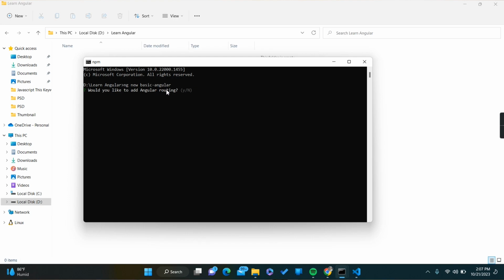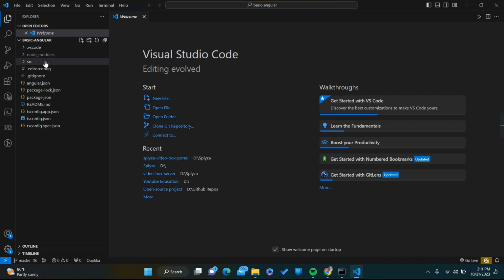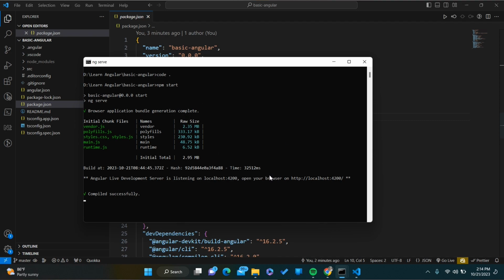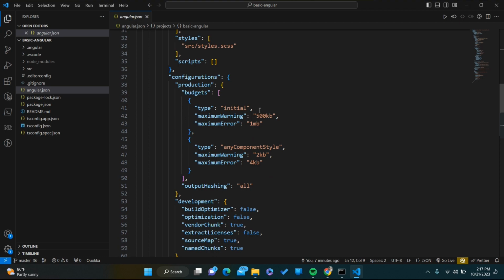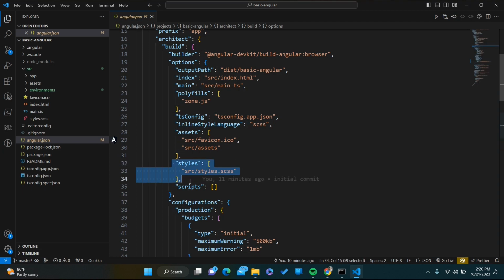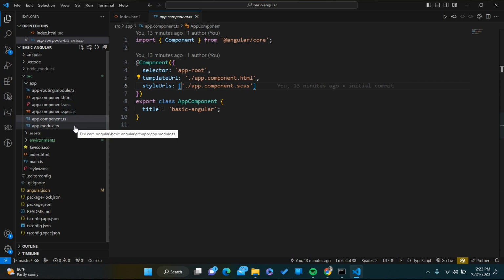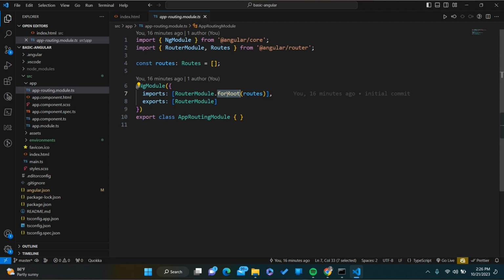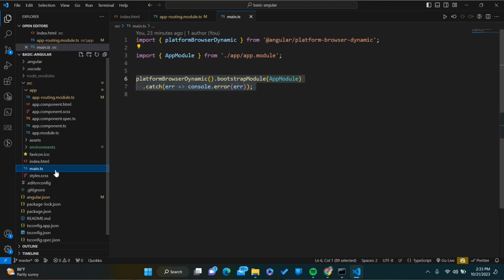Creating Angular Project and Deep Dive into Project Files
In this comprehensive tutorial, you will learn how to create your first Angular 16 project using the Angular CLI. We will take a deep dive into the Angular project file structure, exploring the essential files and folders that make up an Angular application. We will also examine the Angular configuration file, gaining a deeper understanding of its role in managing project dependencies and settings.

The video will then delve into the significance of the package.json and package-lock.json files, explaining their purpose and how they contribute to the smooth operation of Angular projects. Finally, we will discuss the process of bootstrapping an Angular project, uncovering the mechanisms that enable Angular applications to come to life.

By the end of this video, you will have a solid understanding of the fundamentals of Angular project creation and configuration. You will be equipped with the knowledge and skills necessary to confidently create and manage your own Angular projects.